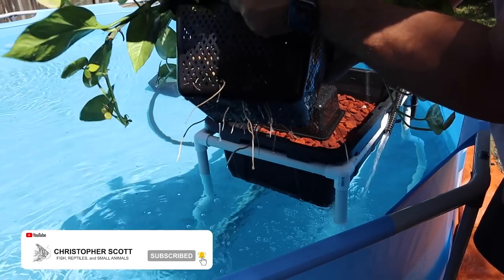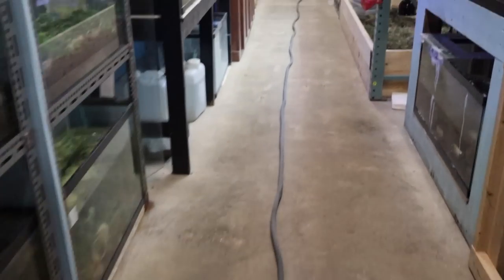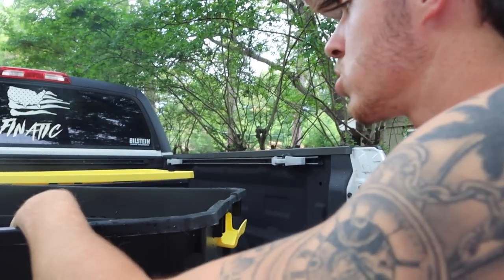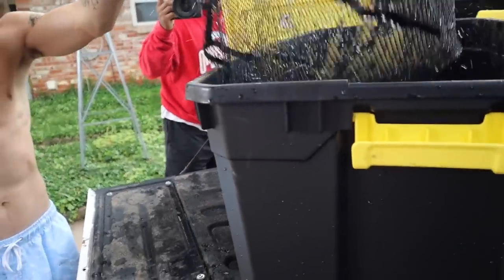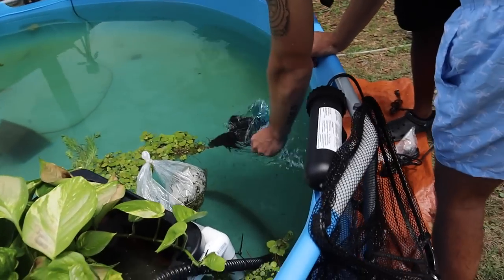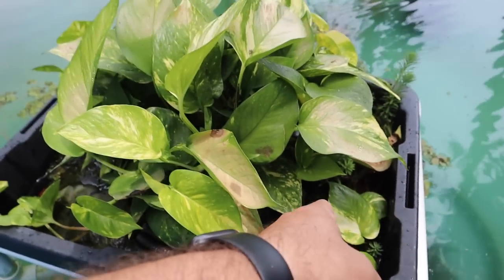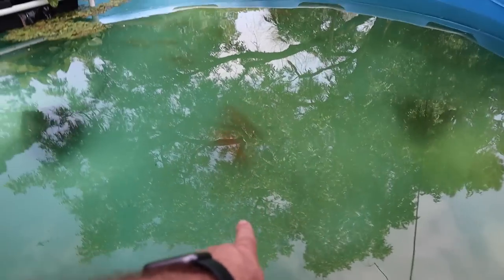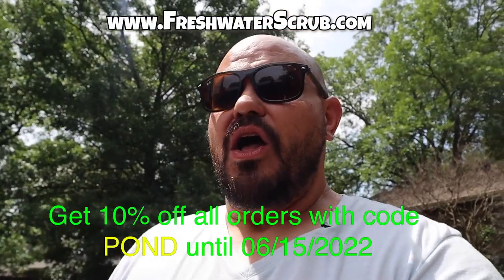Stocking Pool Pond with 100's of Fish?!?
In today's video, @Finatic and I head to the middle of nowhere Texas to get hundreds of fish for my pool pond!

Christopher Scott
75027

What I use in almost ALL of my tank builds:
LIGHTS
18-24 inch light (10 gallon)
30-36 inch light (29 gallon - 55 gallon)
36-48 inch light (55 gallon - 75 gallon)
48-52 inch light ( 75 gallon - 100 gallon)